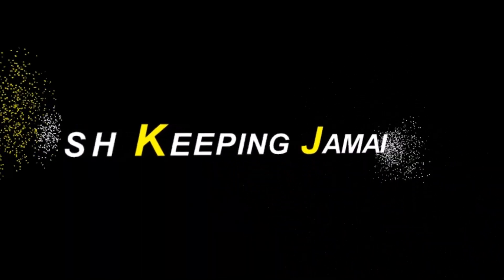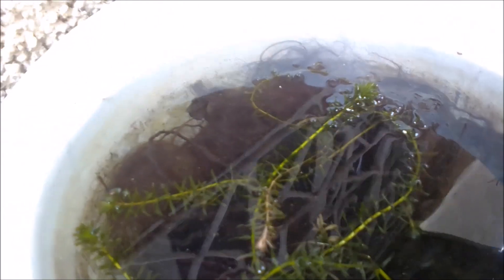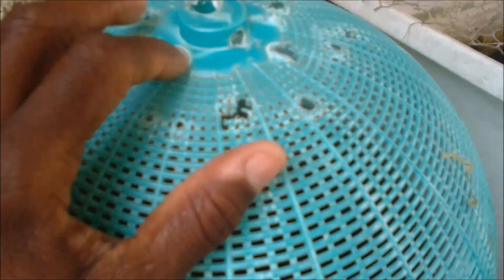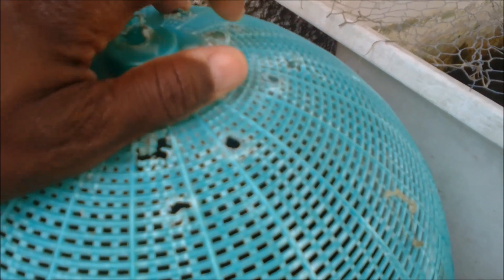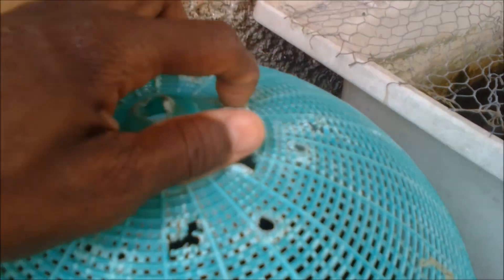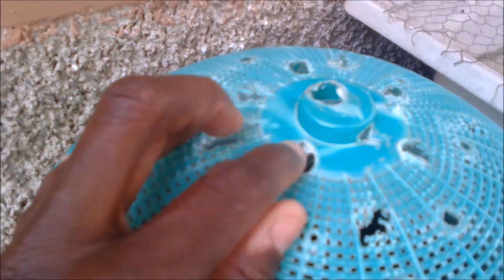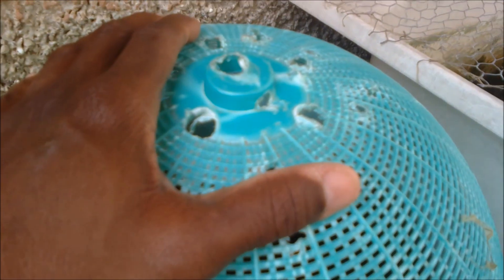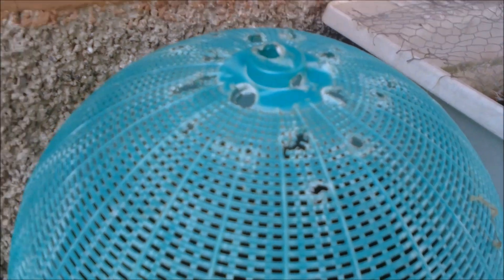Goldfish Eggs| How long does it takes to hatch ?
Hatching Goldfish Eggs

hatching goldfish eggs might seem like a simple 1,2,3 task. according to research and experiences I have had, goldfish eggs will take an average of 3-7 days to hatch after it has been layed by the mature female goldfish and fertilized by a mature male goldfish's s mint.

The rapid change in aquarium temperature along with water chemistry can help to determine the rate of goldfish hatching and the percentage of the eggs which hatches and those fries needing to culled due to poor structural formation.

this video shares the rational about why you might want to allow more time to your collected goldfish eggs now being cared for with the intention of hatching and harvesting goldfish fries. join the conversation, leave a like, subscribe and a comment also ask your questions I will be sure to respond as soon as humanly possible.

Regards
Raliegh